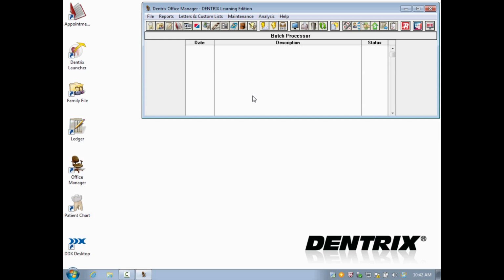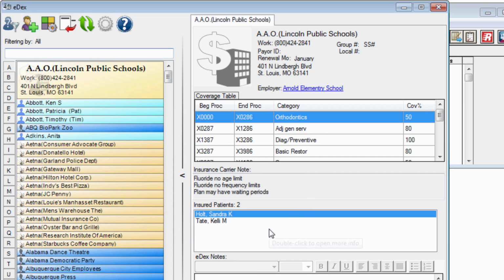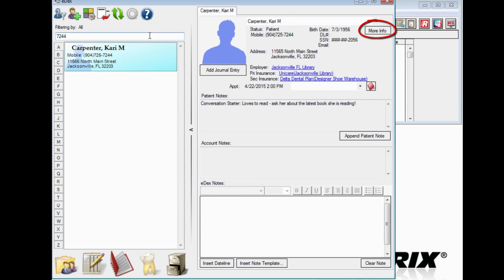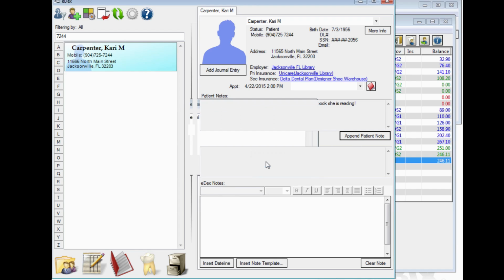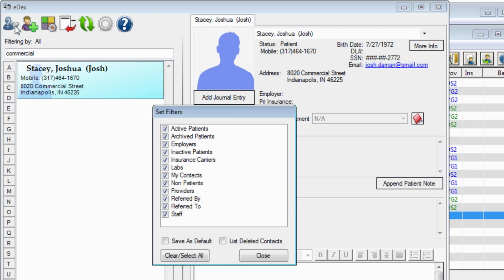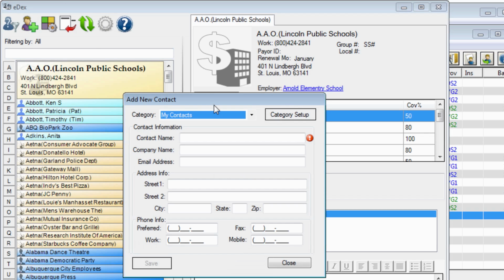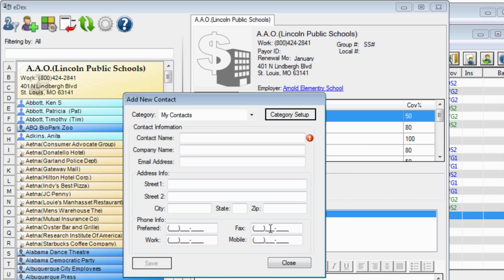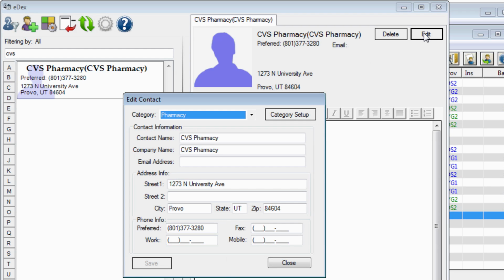eDex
eDex allows you to quickly search and view information for patients and other contacts in Dentrix with a single search by first or last name, address, email address, or phone number.